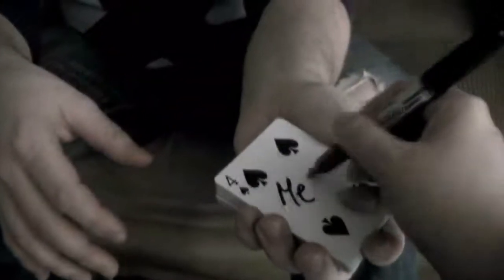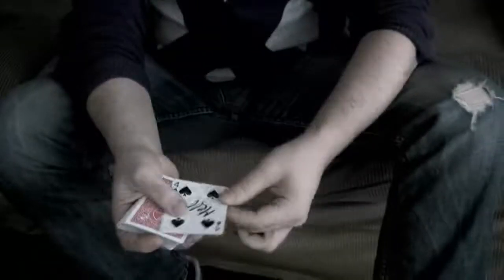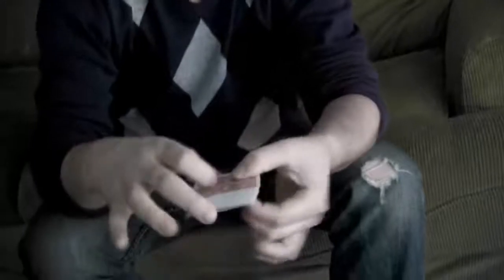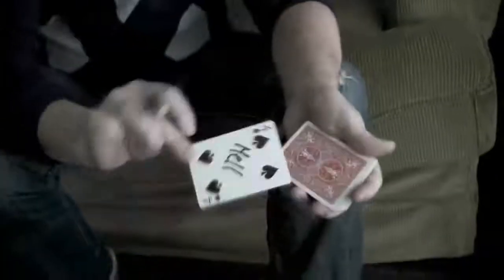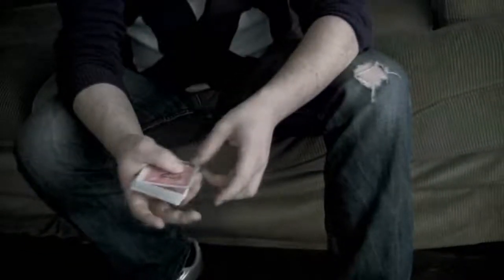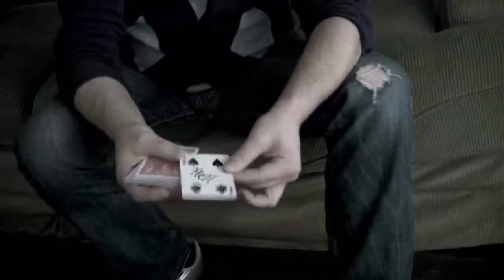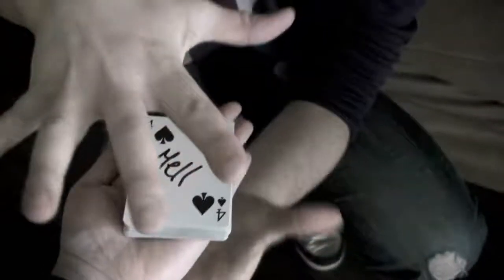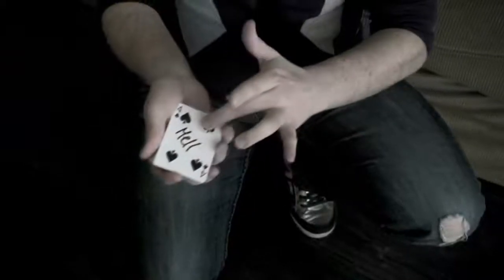Highflyer by Peter Eggink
World Magic Shop DO NOT SELL Every product listed anymore. for the items we sell. Quality not Quantity :-) A card is freely selected and signed across its face by the spectator. The signed card is repeatedly placed inside the middle of the deck and arrives magically back on TOP every single time!

The magician explains that you actually can't "see" the card appear at the top of the deck.For that reason the magician signs his name on the BACK of the spectator's signed selection, and once again the card is placed back in the middle of the pack and shuffled thoroughly.

With just a shake of the deck and under impossible conditions, the spectator's SIGNED selection VISUALLY and MAGICALLY reappears on TOP of the deck!

Now for the final kicker: the magician explains that the signed card is SO ambitious that sometimes it even wants to go FURTHER than the TOP. The signed card is placed face-up on top of the deck and the deck is placed onto the spectator's hand.

SLOWLY the signed card starts to levitate off the deck- suddenly and unexpectedly the card fires upwards all the way to the fingertips of the magician! Finally the signed card is given away as souvenir. Remember: during this phase the magician NEVER touches the deck!

The full training DVD will guide you step by step on how to perform the routine, sleights and techniques. Custom handmade gimmick on Bicycle stock included.